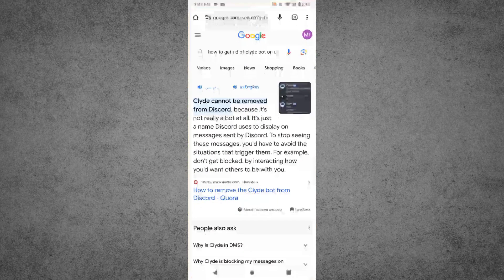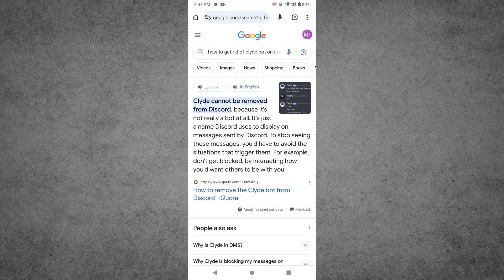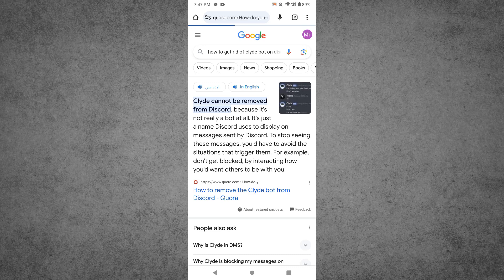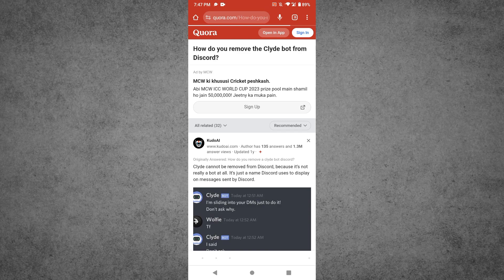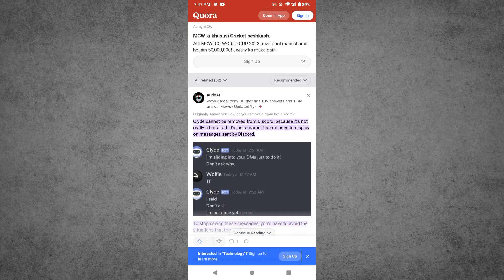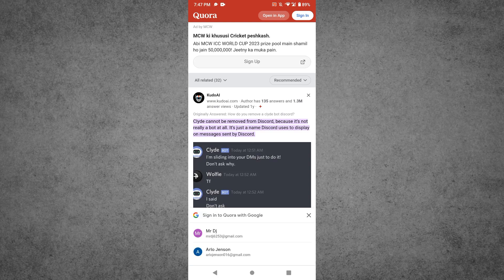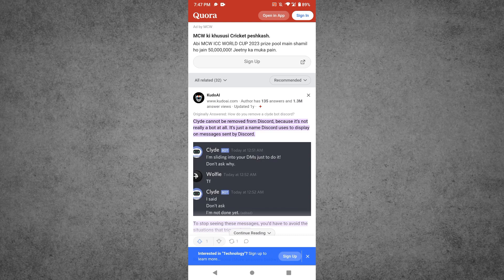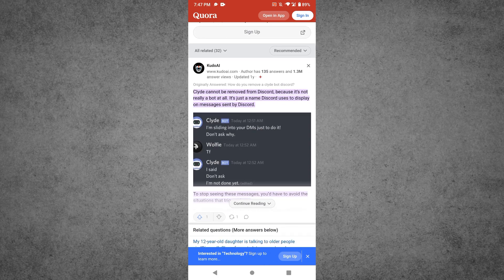How to remove Clyde bot discord